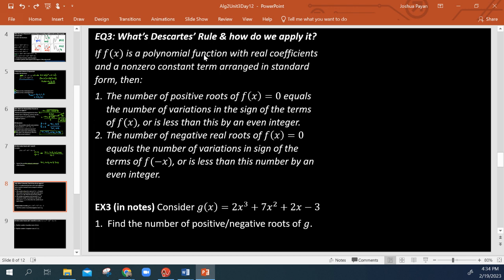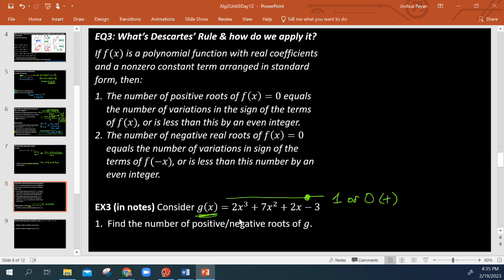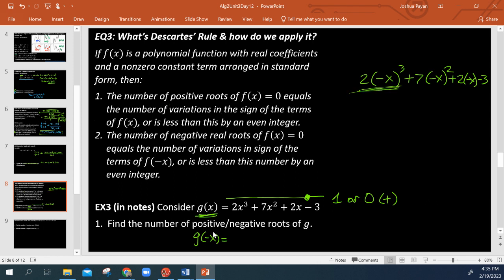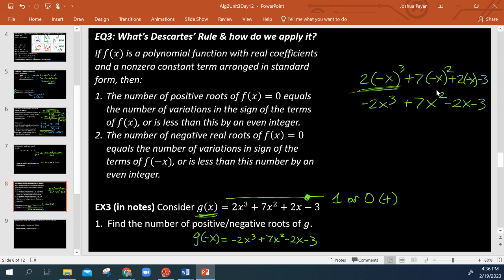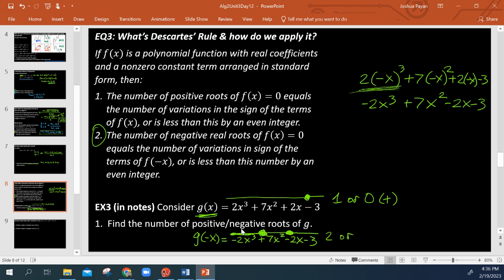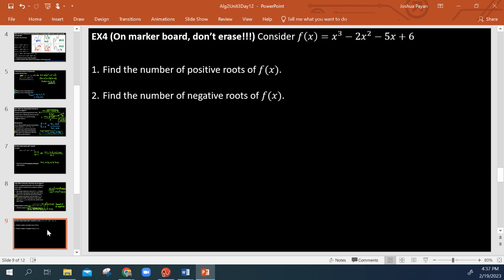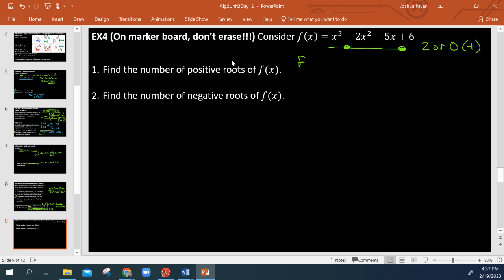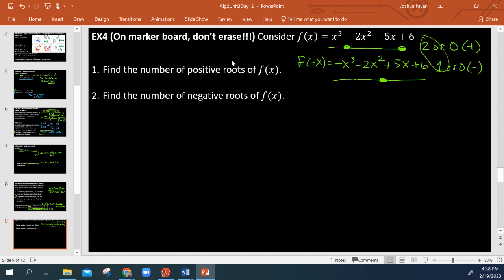Polynomial Rational Roots: Descartes' Rule